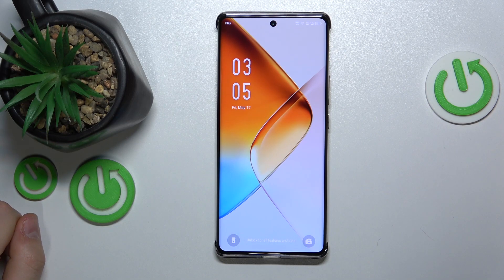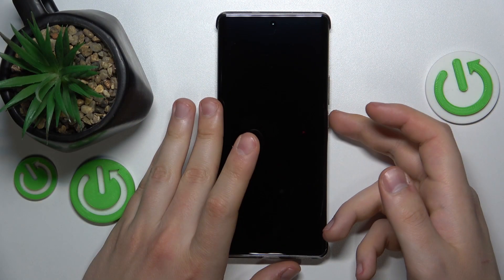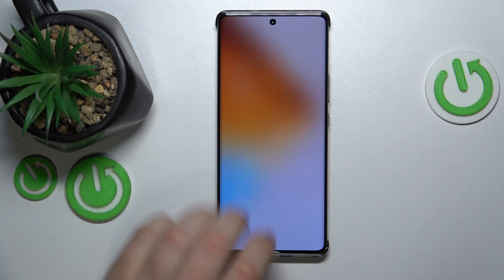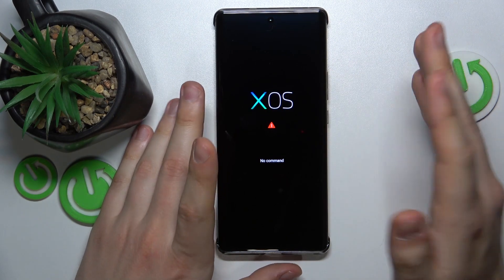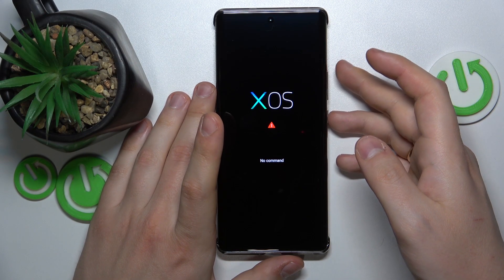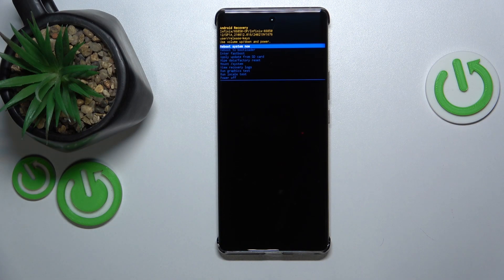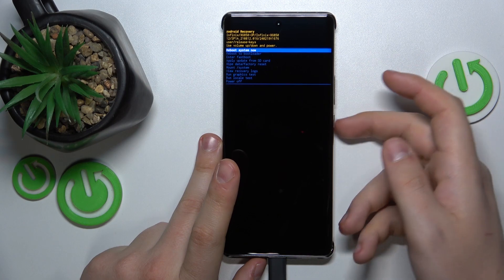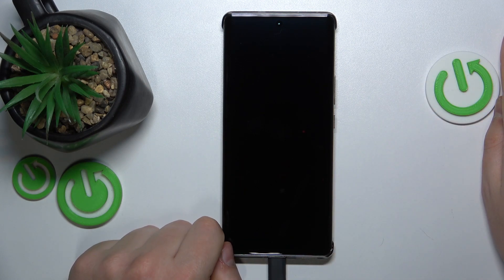How to Enter Bootloader on INFINIX Note 40 Pro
Find out more info about INFINIX Note 40 Pro:
Entering the bootloader on your INFINIX Note 40 Pro gives you access to advanced functions that can be useful for developers and enthusiasts. Remember, operations in bootloader mode can affect your device’s software, so proceed with caution.

How to open bootloader on INFINIX Note 40 Pro? How to turn on bootloader on INFINIX Note 40 Pro? How to enter bootloader on INFINIX Note 40 Pro?